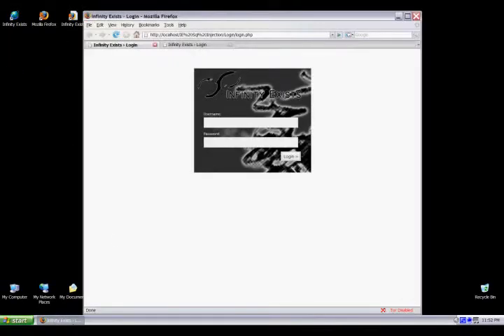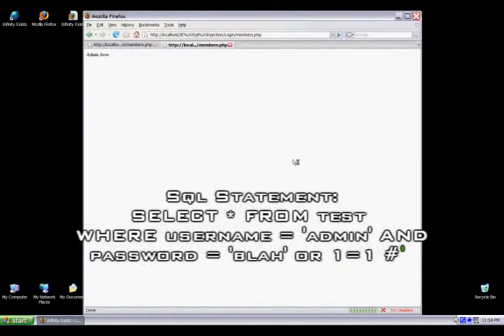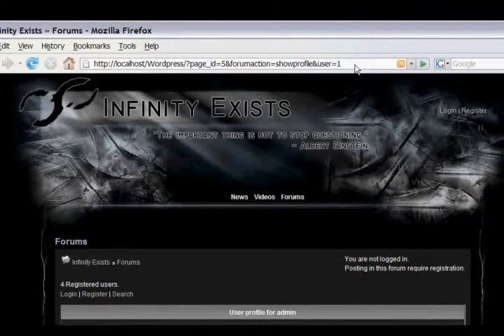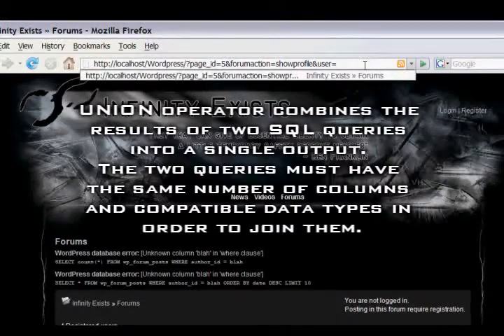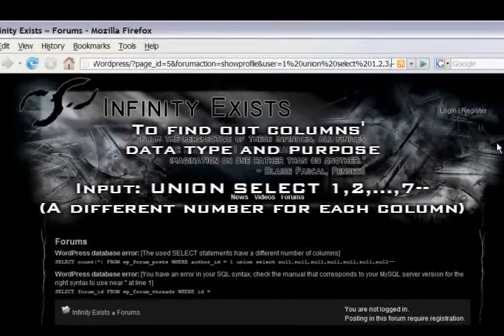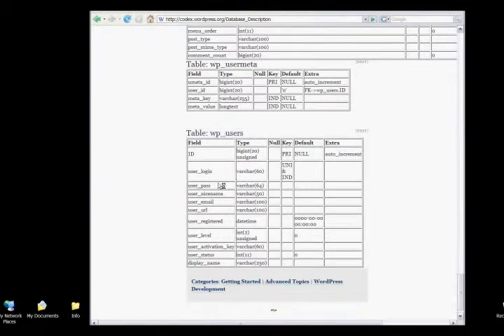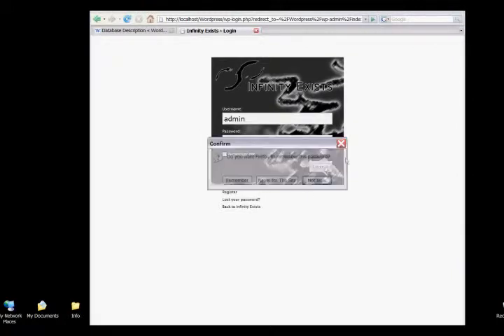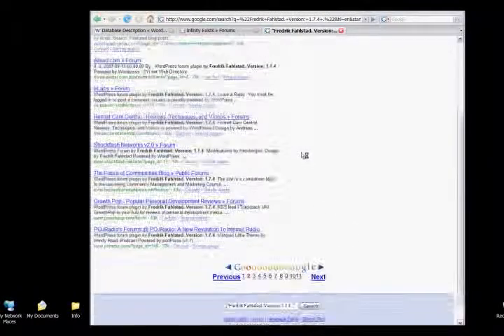Ep 11 Website Hacking SQL Injection